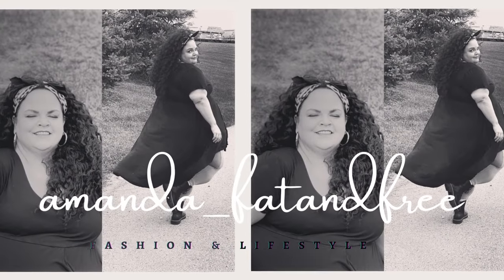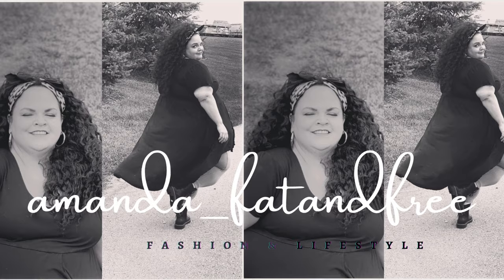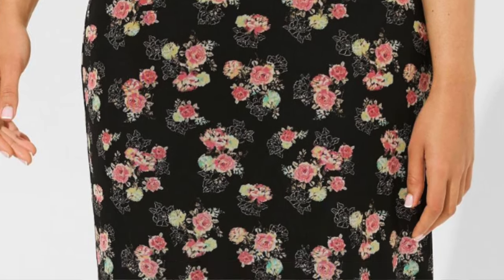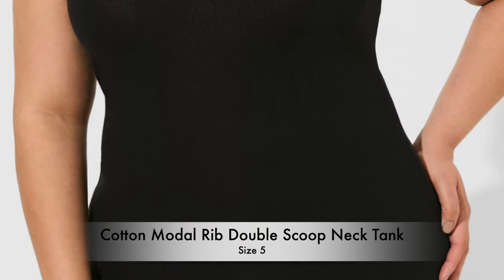So many good new releases at Torrid spring summer 2024 Size 5 Size 6 | PART 2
Greetings my lovelies!  This is PART 2 of my early April Torrid haul, straight from my mailbox to YouTube!  This was filmed immediately after watching the solar eclipse and I'm not sure which is more beautiful lol.  J/K.    Torrid Cash is still in season if you want to shop!  Also I mentioned again a company called Half Tees that I recommend for layering, they have some great elbow sleeve tees that come down to just below the bust and I find them a tad more comfortable for layering especially as we head into warmer weather.  That link is also below.  As always, I appreciate your feedback, comments and support.  Please consider sharing the video with anyone else who would benefit from the review which also helps grow my channel and keep producing videos!

MENTIONED:
HALFTEE T-Shirts

IN ORDER SHOWN:

Tea Length Mesh Pencil Skirt
Color: Artisan floral deep black
Size: 6 (glad I didn't size down)

Cotton Modal Rib Double Scoop Neck Tank
Color: Deep black
Size: 5

Maxi Challis Off Shoulder Tulip Hem Dress
Color: Sundress
Size: 5 (size down works well for my shape)

Maxi Washable Gauze Halter Tiered Dress
Color: Watercolor floral
Size: 5

Maxi Washable Challis Hi-Low Tiered Shirtdress
Color: Ditsy Floral
Size: 6

Embroidered Crinkle Chiffon Crochet Lace Trim Tank
Color: Water ballet
Size: 5 (glad I sized down)

Embroidered Square Neck Flutter Short Sleeve Top
Color: Pristine
Size: 6 (fits roomy)

Mushroom Oversized Fit Heritage Jersey Tunic Tee
Color: Mushroom
Size: 6 (delightfully oversized)

Oil Slick Mesh Crew Neck Relaxed Tee
Size: 6 (fits close to the body top and bottom)